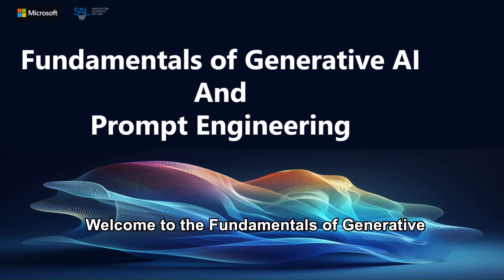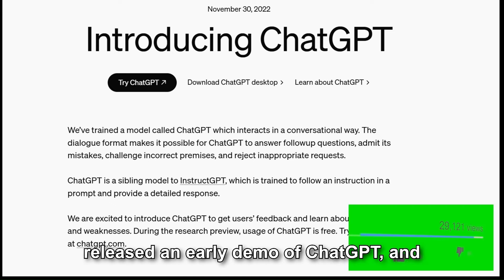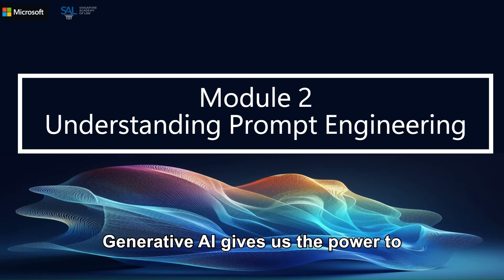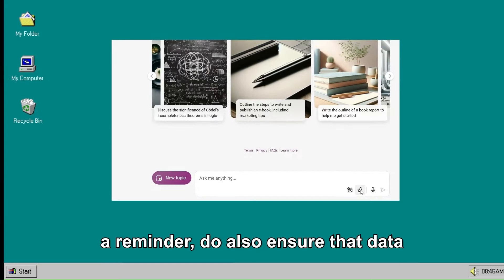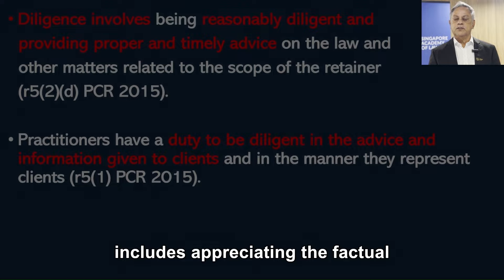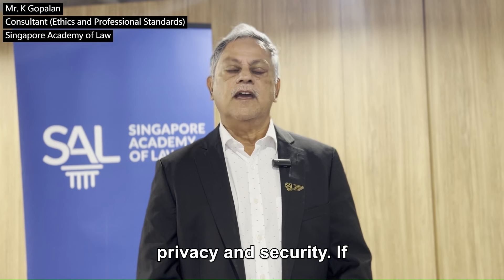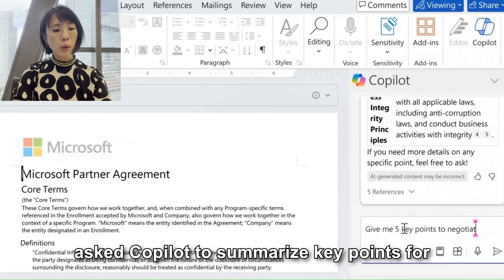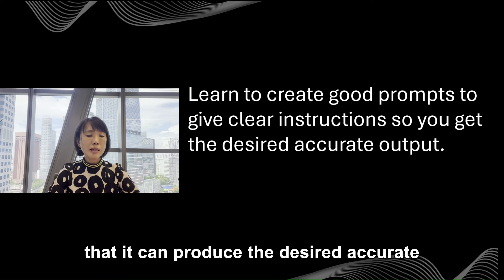Fundamentals of Generative AI and Prompt Engineering